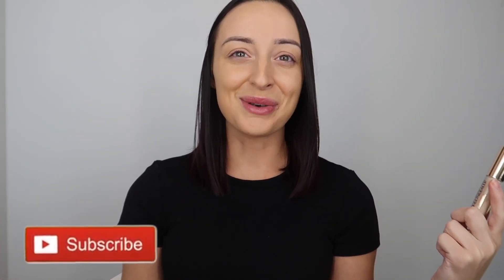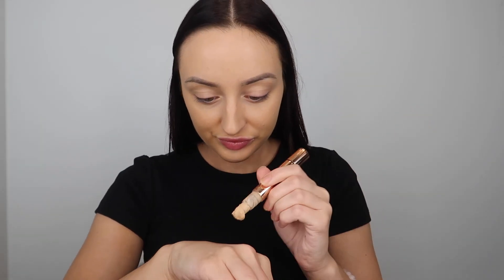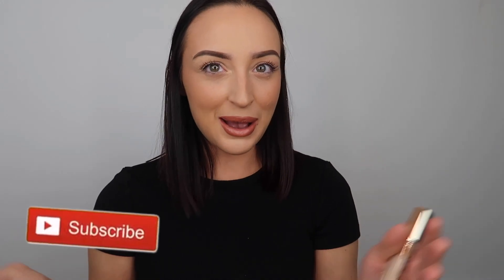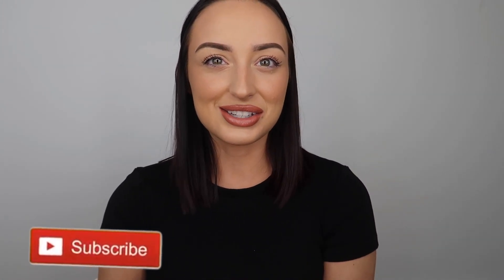Charlotte Tilbury Beautiful Skin Radiant Concealer vs. Magic Away Concealer!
Hey loves! In today's video I decided to do something really exciting! I compared the Charlotte Tilbury Beautiful Skin Radiant Concealer vs. Magic Away Concealer! Both were $33. Which one will end up being the better concealer? I am having so much fun comparing products for you all, so I hope you loved this one!

PRODUCTS MENTIONED:

$33 (shade 5)

$33 (shade 4)